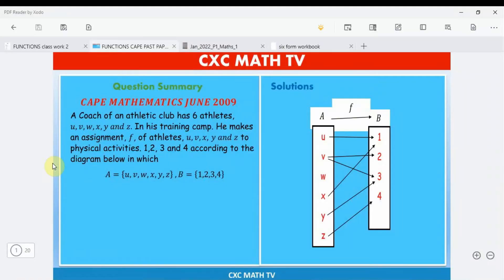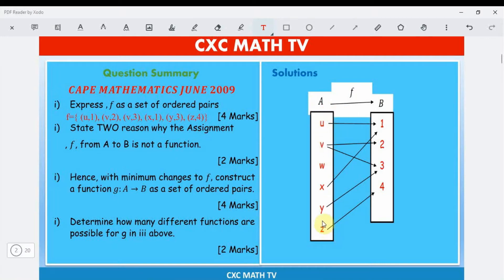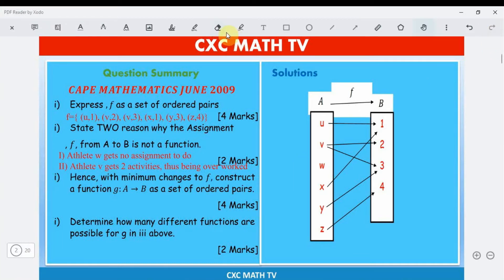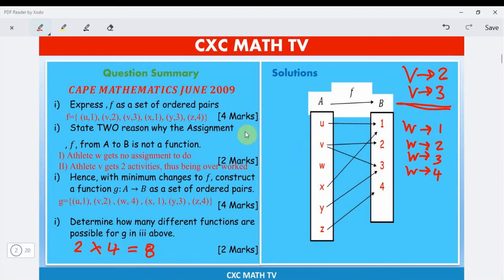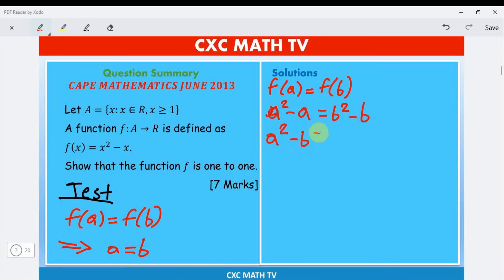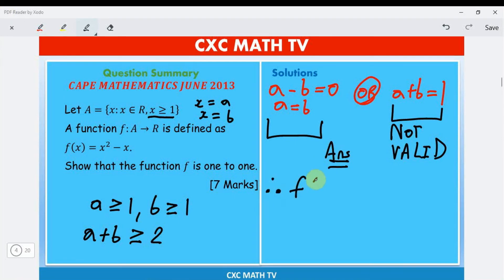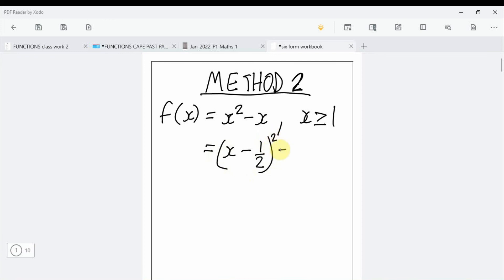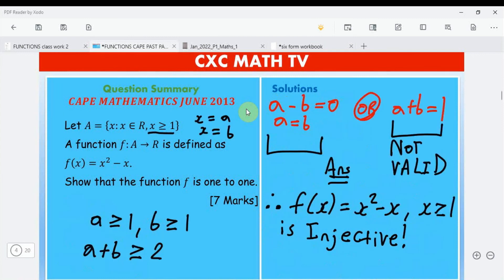WORKSHEET ON FUNCTIONS USING CAPE PAST PAPERS| PART 1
A Work sheet video on Functions and Relations USING CAPE PAST PAPER QUESTIONS